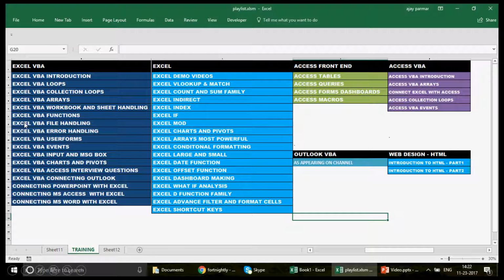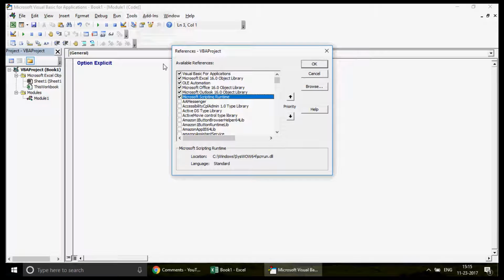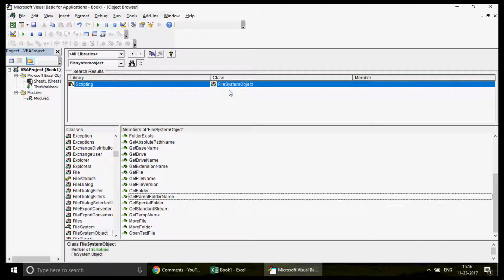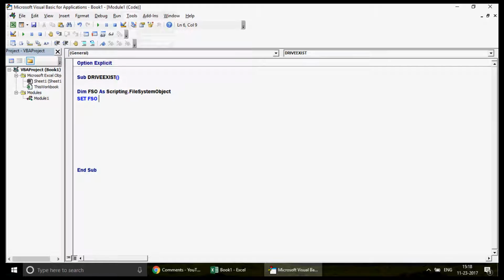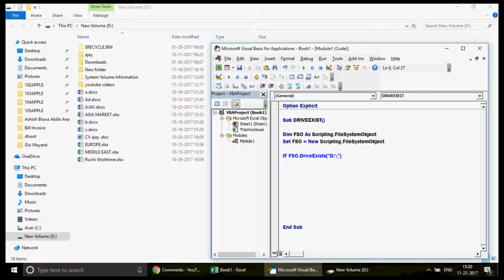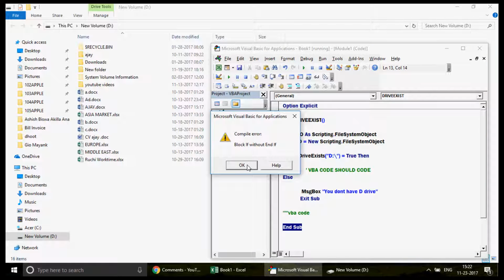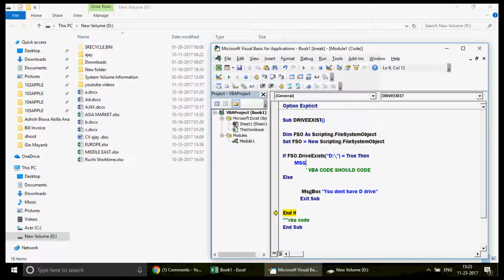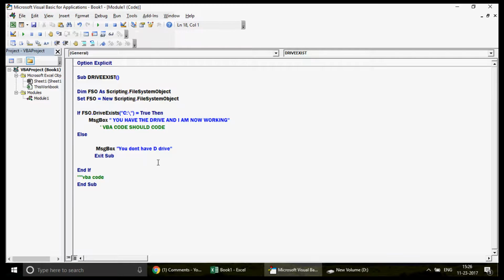Learn Excel Video 528 - VBA- Check if your drive exist OR NOT